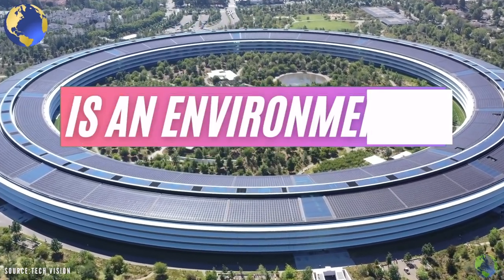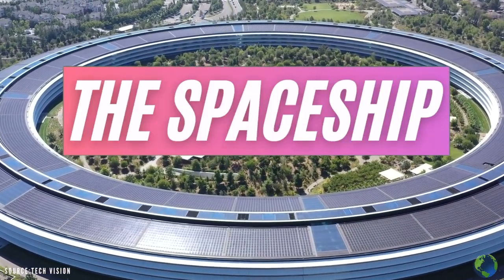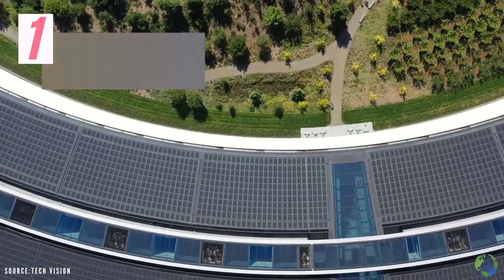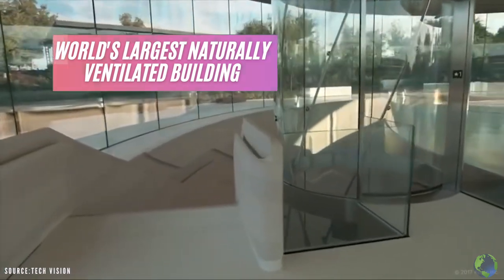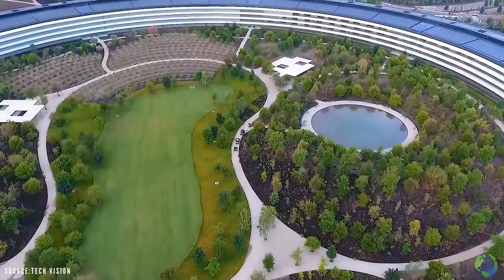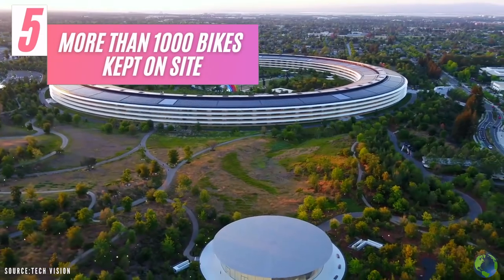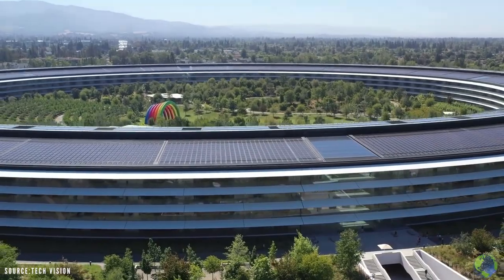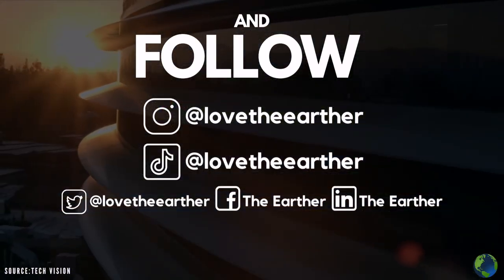Apple Park | A $5 Billion Environmental Masterpiece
Welcome to Apple's new corporate headquarters - the Apple Park. The tech giant spent over $5 Billion on their environmental masterpiece.The Apple Park is the embodiment of Eco-Friendly and Neo-Futurism architecture, and acts as inspiration for what the future of our planet should look like.

Here are a few of the notable Eco-Friendly features of the Apple Park:
1. The Park is powered by renewable energy
2. World’s largest naturally ventilated building
3. Eighty percent of the site consists of green space
4. More than 7,000 trees have been planted around the campus
5. More than 1,000 bikes kept on site
6.The campus uses recycled water

- and help people all over the world gain access to a toilet🚽

Song: Levels (Cazzette's NYC Mode Radio Mix) - Avicii
Not all of the footage shown in this video belongs to The Earther. The only original content in this video is the voiceover, script, some slides with text and editing.

Check us out on 𝗦𝗢𝗖𝗜𝗔𝗟 𝗠𝗘𝗗𝗜𝗔 too!